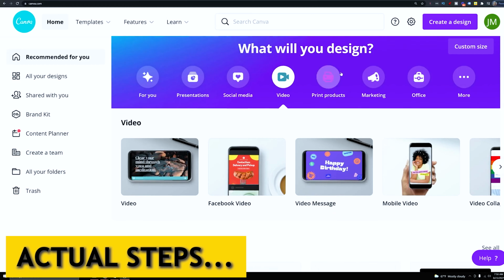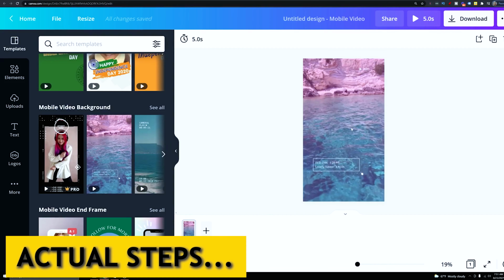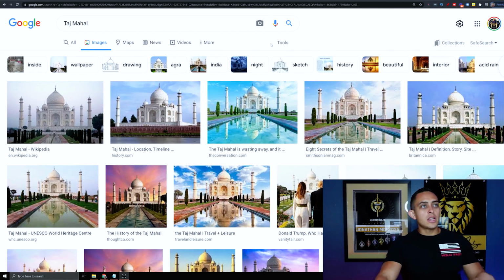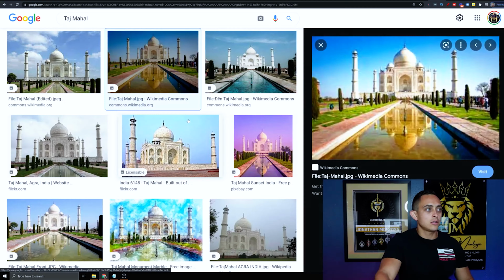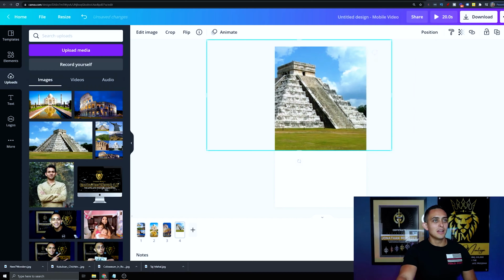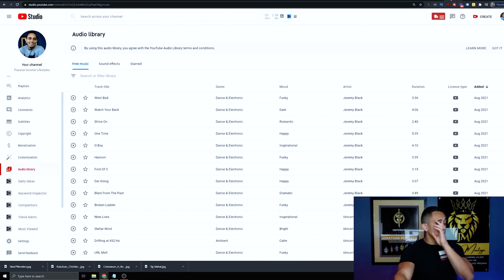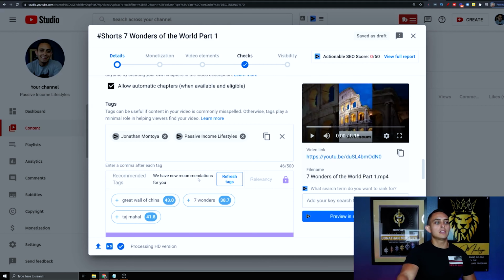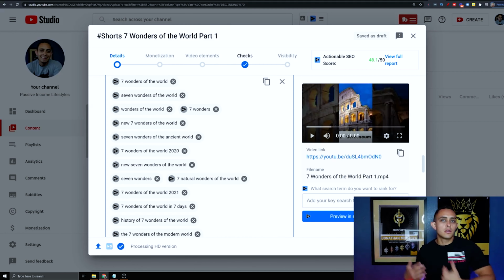Make Money Online With YouTube Shorts - No Face/Voice Needed!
Make Money Online With YouTube Shorts - Do you want to know how to make money online with YouTube Shorts? I'm going to give you a step-by-step tutorial on how to do so. Watch the whole video so you don't miss any details!

Want me to help you quit your 9-5 job and achieve financial freedom with Freedom Breakthrough 2.0 - Exclusive bonuses include 75% Commissions for life, 3 Day Challenge White label course, YouTube Ads Breakthrough Course and much more

KEY MOMENTS IN THIS EPISODE
00:00 Make Money Online With YouTube Shorts
01:52 What Are YouTube Shorts?
04:02 How To Find Your Niche On YouTube
07:28 How To Create YouTube Shorts
11:04 Royalty-Free Music For YouTube Shorts
13:28 How to Upload YouTube Shorts Video From Computer
15:15 How To Tag YouTube Videos
15:49 How To Make Money With YouTube Shorts

YouTube Shorts is a very new feature on the most popular video-sharing platform in the world. How do you take advantage of this new feature to make money online? Today, I'm going to give you a step-by-step tutorial on how to make money online with YouTube Shorts.

First, I'm going to show you how to start creating a YouTube shorts video. You don't need to show your face or reveal your voice, so this method is perfect if you're shy! All you need to do is start looking for a niche, create the video on free platforms like Canva, and then upload it to YouTube. It's that simple! Make sure to watch the whole video because I go through each step precisely and give you tips on how to make it super effective.

I'm here to help you make passive income because I was able to do it and leave my 9 to 5 job.

UNFAIR TOOLS TO RANK MY YOUTUBE VIDEOS FAST

SOFTWARE TO AUTOMATE YOUR BUSINESS
✅My Favorite Website Hosting Software